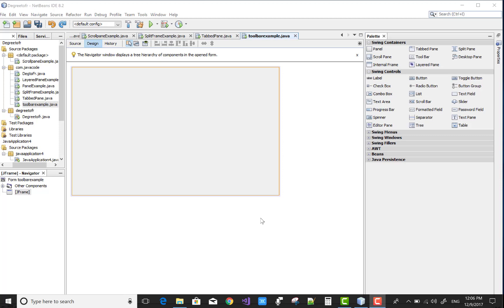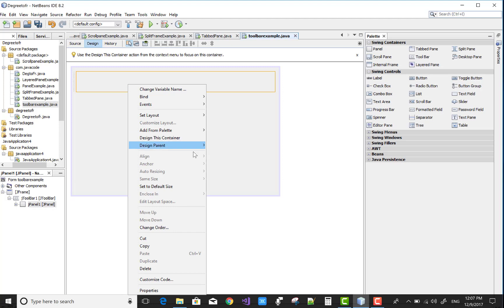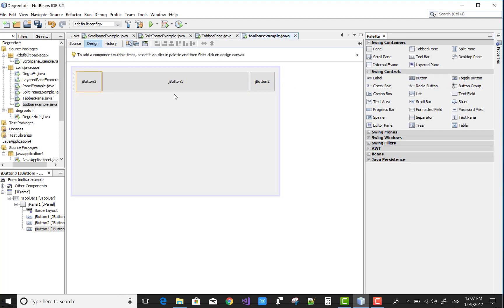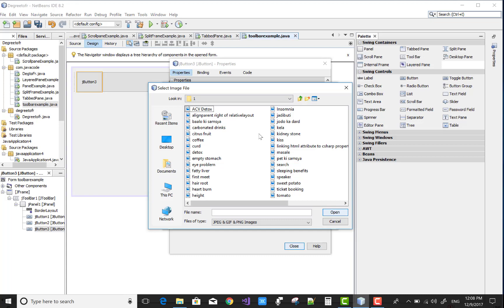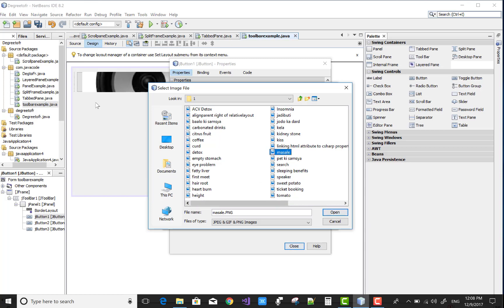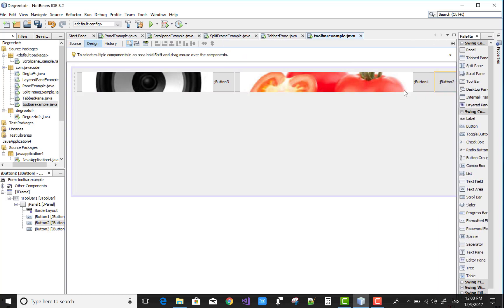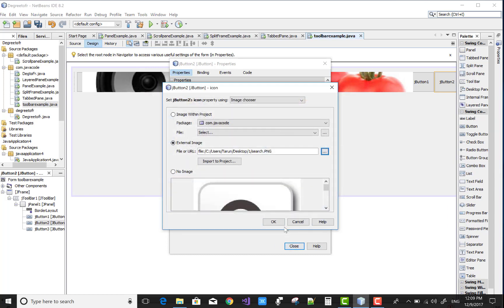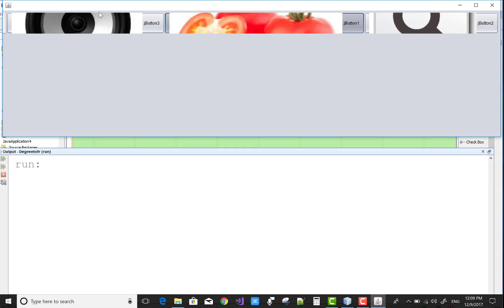How to use Tool Bar in Swing Tutorial part-14 || Java Code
In this Swing Tutorial, I am going to show that, How to use Tool Bar in Swing , You can How to use Tool Bar in JFrame Form. I will give you an example of Tool Bar in java